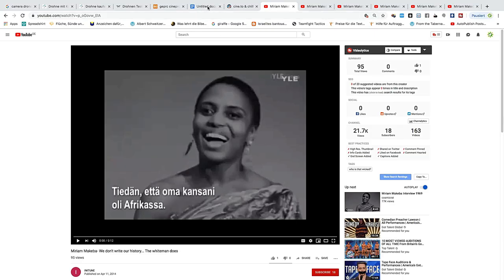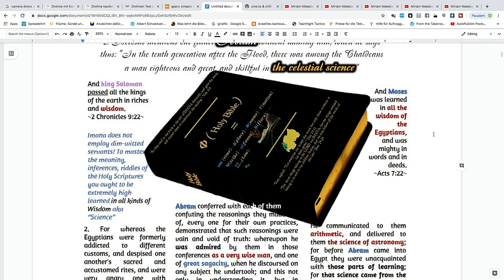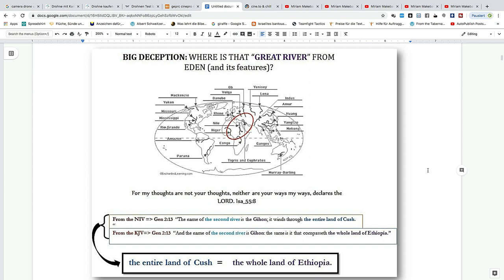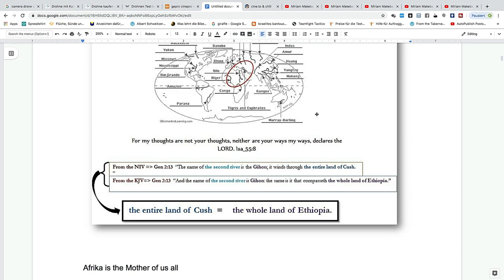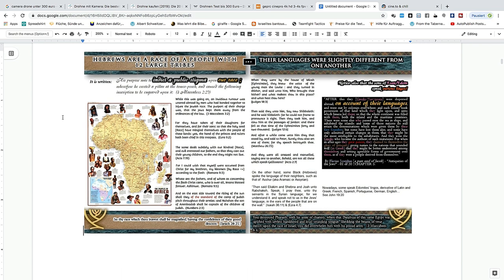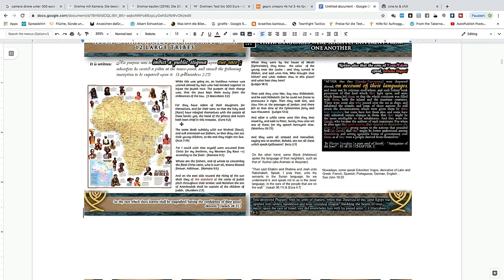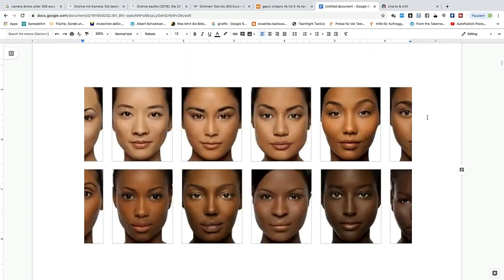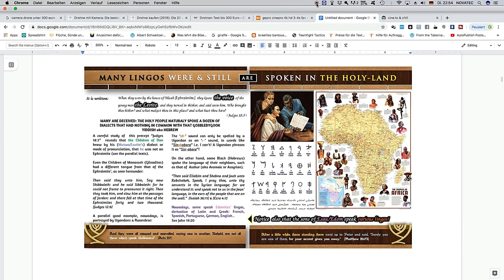HEBREWS ARE A RACE WITH 12 LARGE TRIBES WITH DIFFERENT LANGUAGES